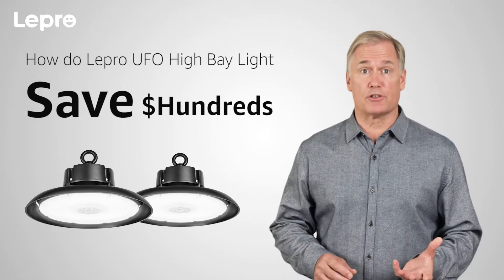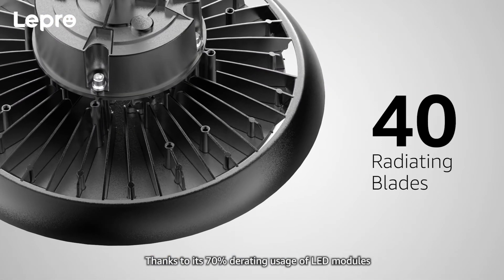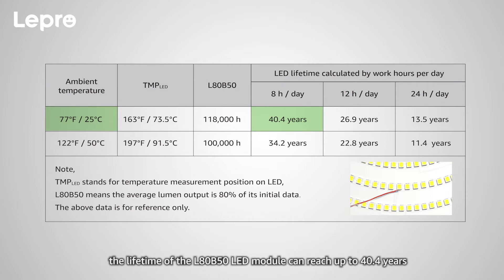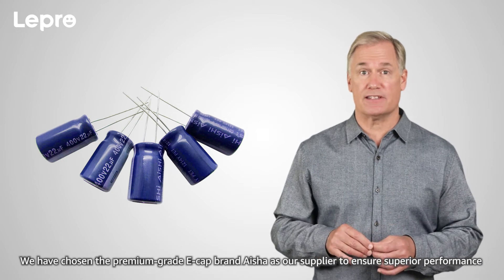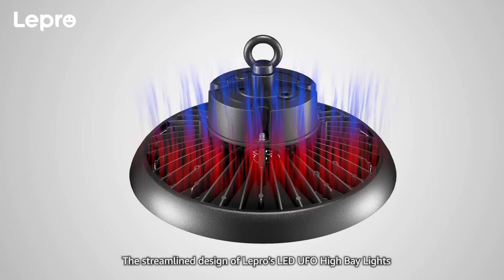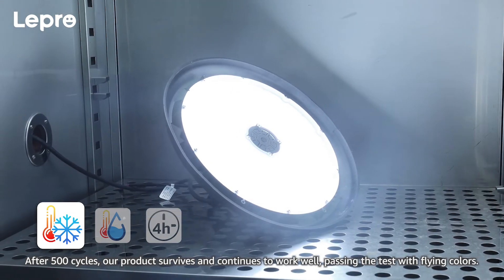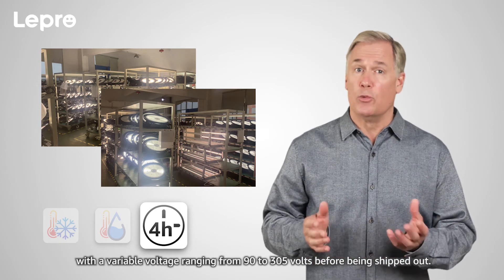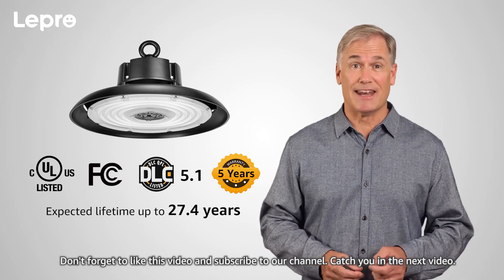Newest LED High Bay Lights: How to Save $Hundreds of Maintenance Costs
We would like to share some exciting news: The Lepro LED UFO High Bay Light has been completely upgraded! Its performances in luminous efficiency, beam angle coverage, impact resistance, and other aspects have been improved. This video will introduce how the new Lepro LED UFO High Bay Light can help you save thousands of dollars.